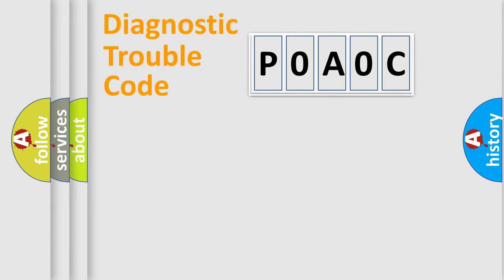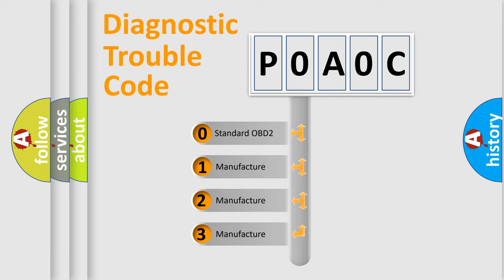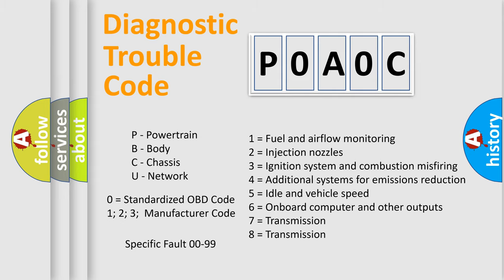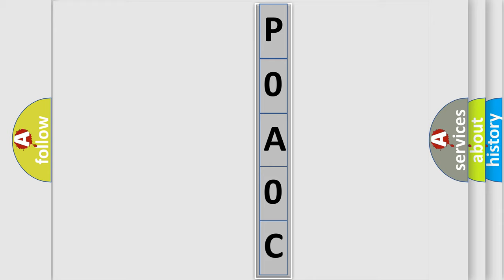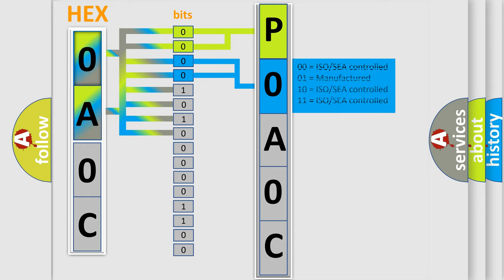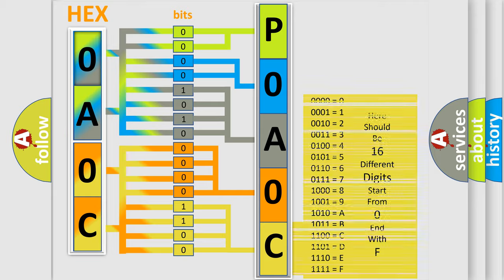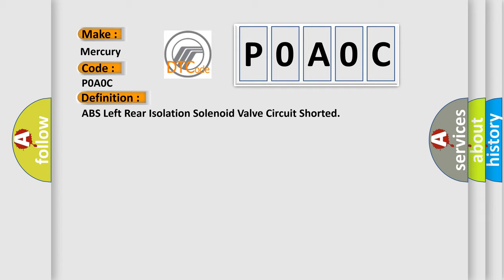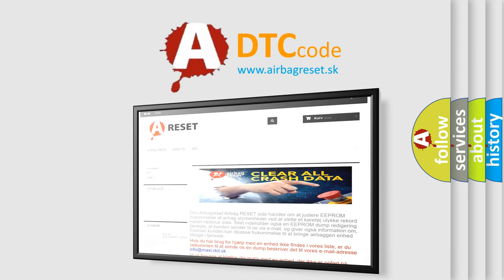DTC Mercury P0A0C Short Explanation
Contents:
0:21 Basic DTC analysis according to OBD2 protocol standard.
1:48 Insight into programming
2:58 A diagnostically understandable description of the Diagnostic Trouble Code
3:05 Basic error definition

Make:
Mercury
Code:
P0A0C
Definition:
ABS Left Rear Isolation Solenoid Valve Circuit Shorted
Description:
Ignition ON.Ignition voltage is greater than 10 volts.